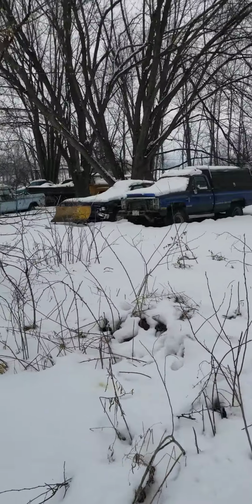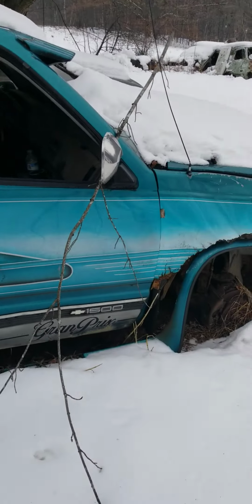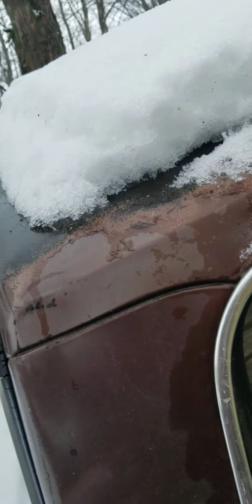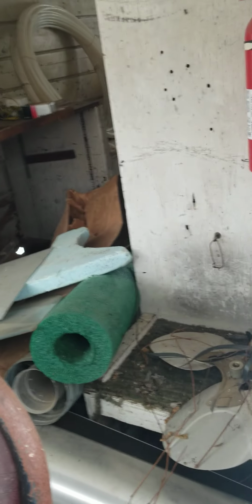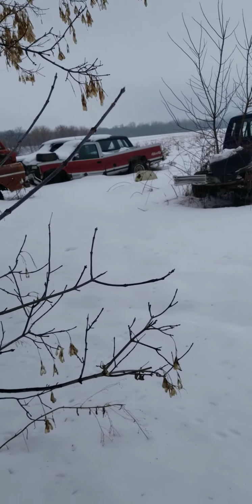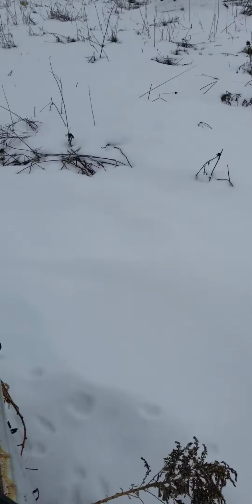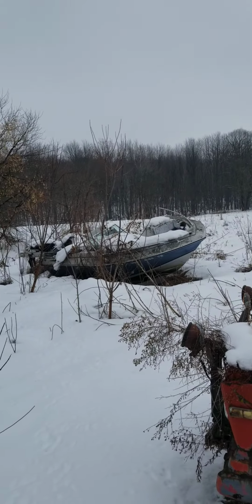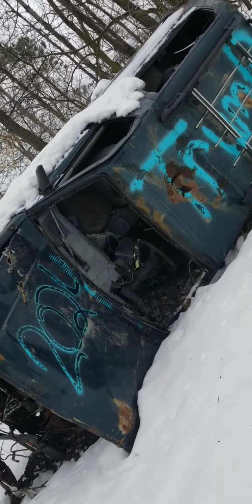Ford Chevy Dodge i got a little of all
Was cleaning the drive way at my storage yard decided to do a little walk around for yall. Liek coment share whatever works. just trying to grow the channel thanks for the support everybody!